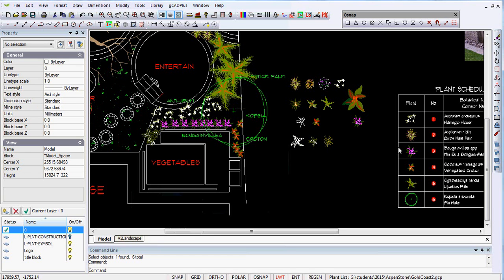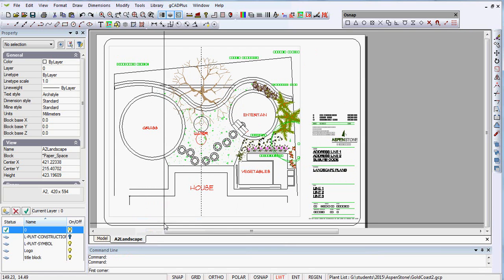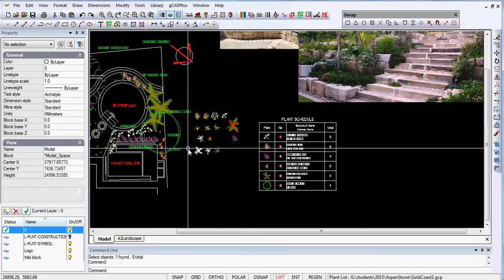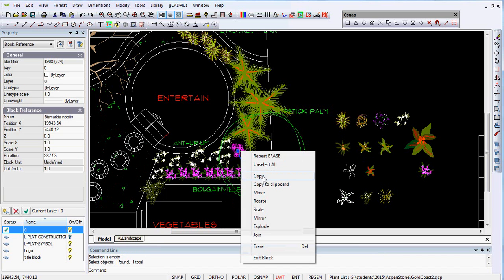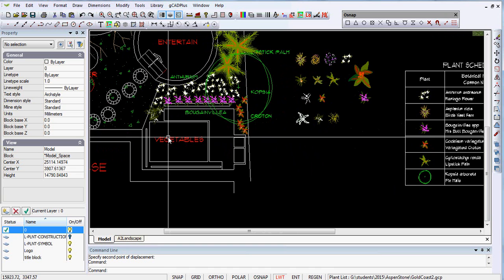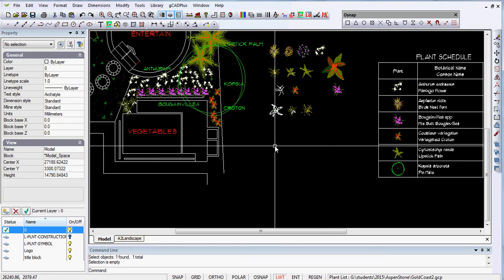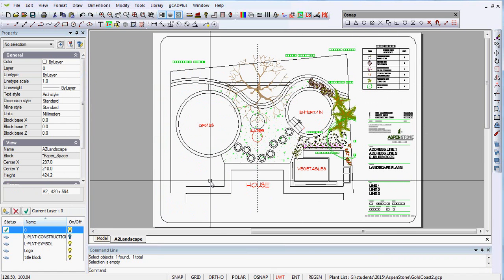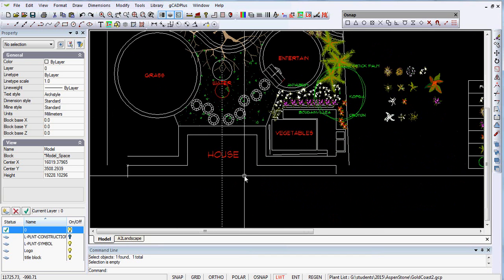Add a new viewport for a landscape CAD drawing.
How to add new viewports and display a plant schedule on a portion of an A2 layout sheet leaving the majority of the sheet showing the full landscape plan. We switch from modelspace to layout space, right-click on the layout tab and select add viewport. The floating viewport is drawn as a rectangle. Double-clicking inside the rectangle takes us to a magenta box that shows what will be displayed in the floating viewport. The scale of the new viewport will differ from the original viewport. The scale value can be seen in the Properties box by selecting the edge of the newly created viewport. In most instances when the viewport contains a view of the plant schedule, the scale is not fixed.
We return to model space and having originally used a symbol (block) called Bismarkii nobilis, we show how to rename the symbol to an Anthurium and refresh the plant list.